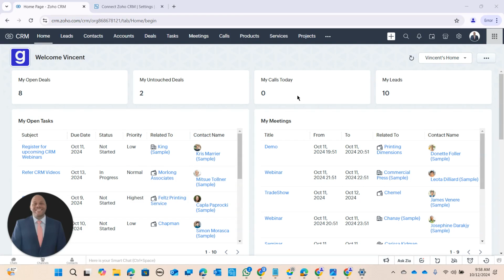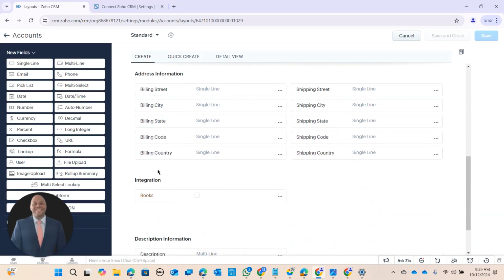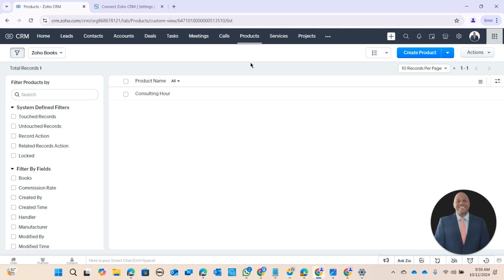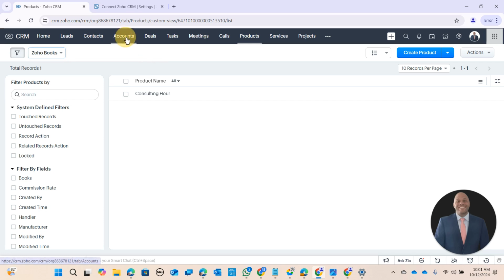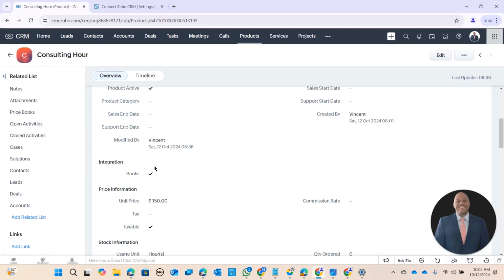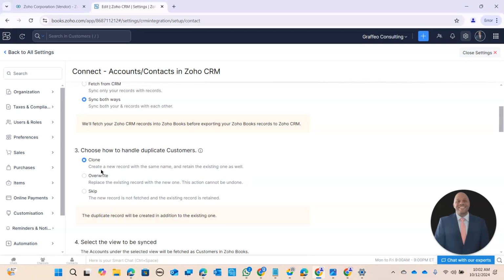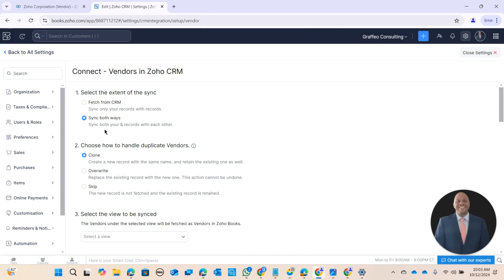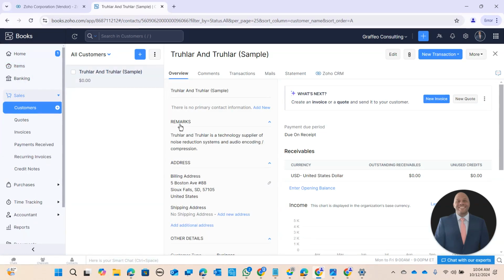How to Integrate Zoho CRM with Zoho Books - Pro Tip Included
In this video, I share an essential pro tip for managing data synchronization between Zoho CRM and Zoho Books. Whether you’re using the latest interface or an older version, this guide provides step-by-step instructions for a seamless integration.

🔗 What you'll learn:

1. How to seamlessly integrate Zoho CRM with Zoho Books
2. A pro tip for managing your data sync more effectively

Drop your comments below, and I’ll do my best to help you out.